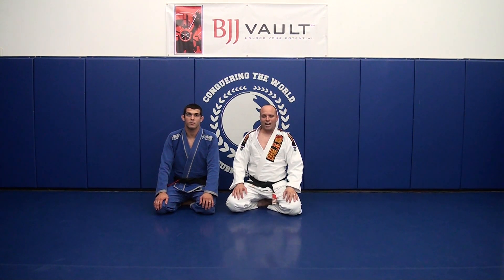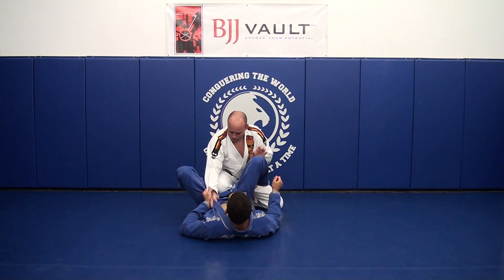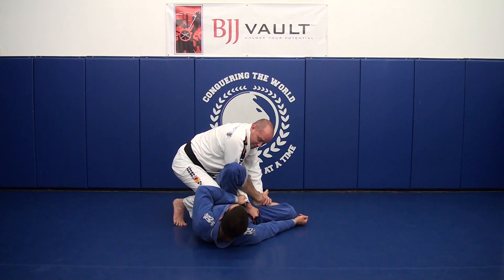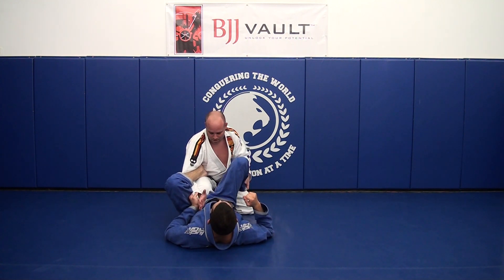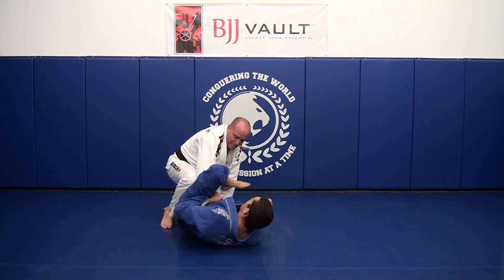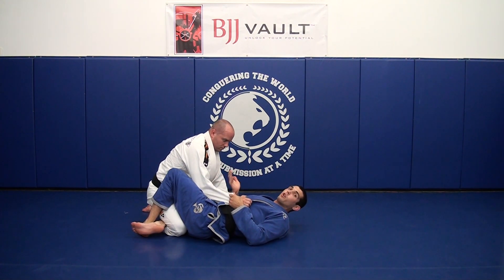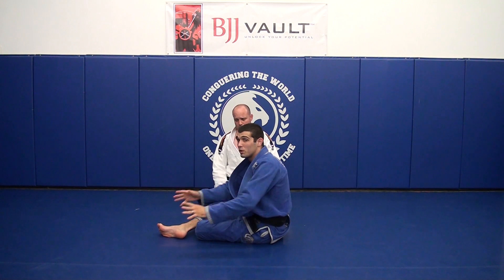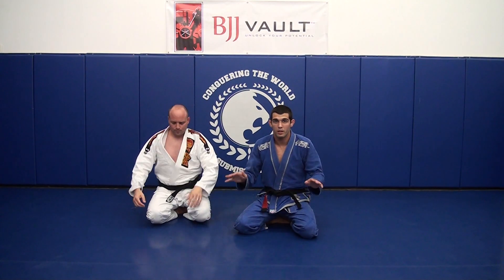BJJ Vault - Open Guard Pass & Giggler Sweep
Brad Jackson shows a pass when your opponent uses a leg lasso.
Sean Roberts shows his famous giggler sweep from half guard.